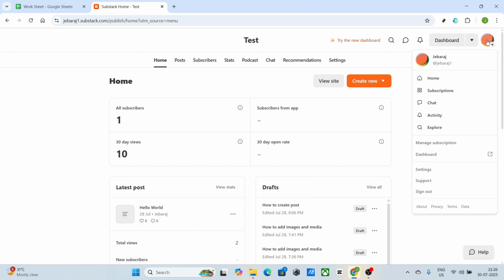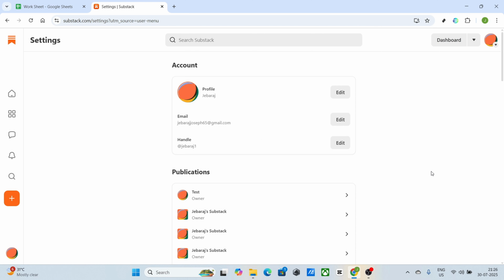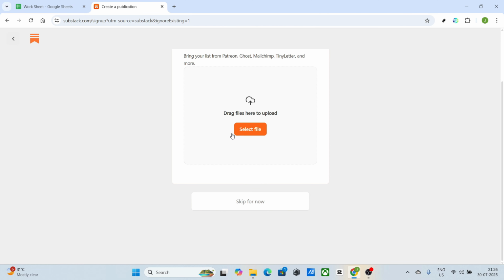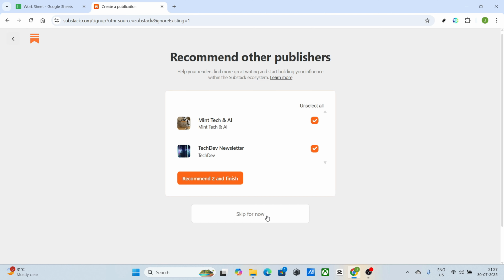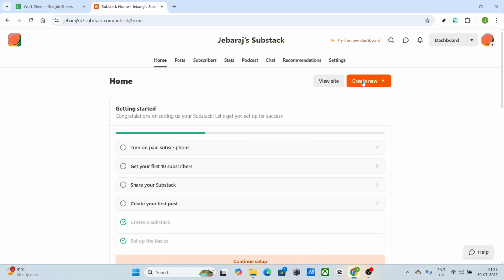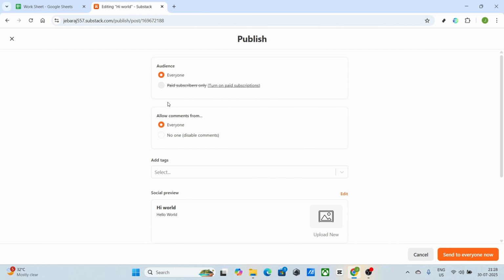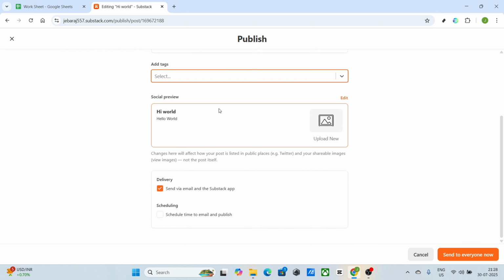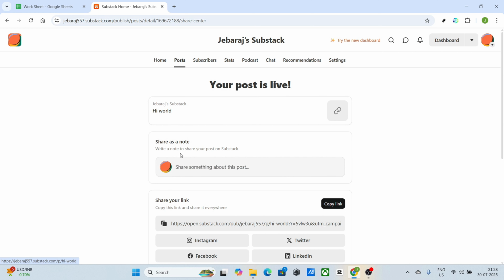A Beginners Guide to Substack How to Use Substack 2025 (Step By Step)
Learn A Beginners Guide to Substack How to Use Substack 2025 (Step By Step)

In This Video, We'll Show You 👇
Substack Tutorial
How To Use Substack
Substack For Beginners
Substack Guide
Substack Tips
Substack
Substack Newsletter
Substack Writing
Substack Platform
Substack Creator
Substack Monetization
Substack How To
Substack Setup
Substack For Writers
Substack Email Newsletter
Substack Blogging
Substack Content Creation
Substack Audience Building
Substack Growth
Substack Pricing
Substack Features
Substack Review
Substack Explained
Substack Alternative